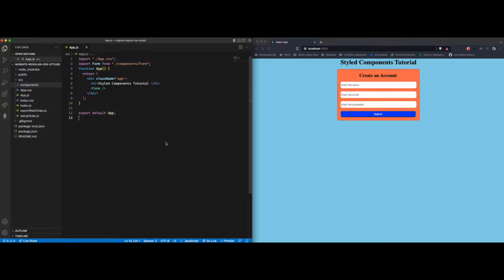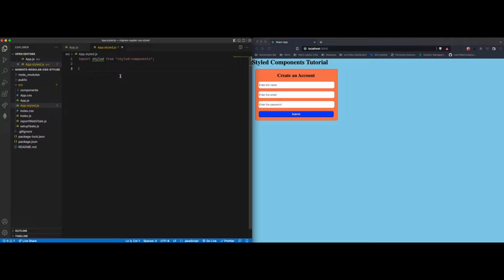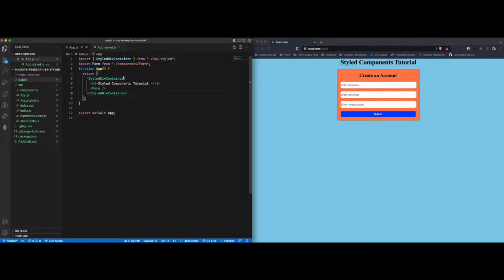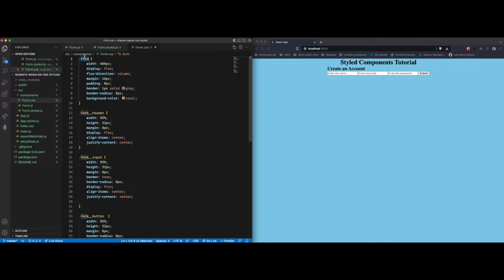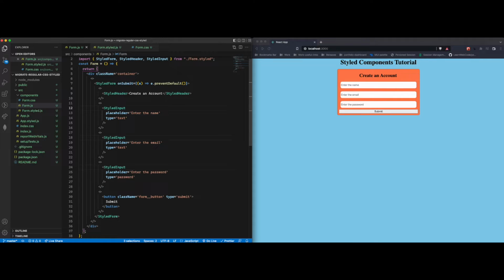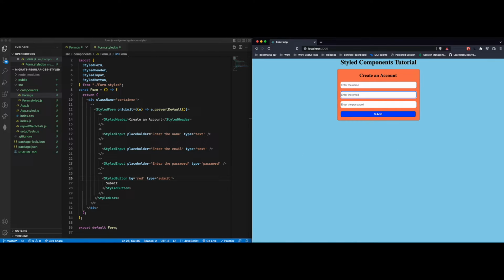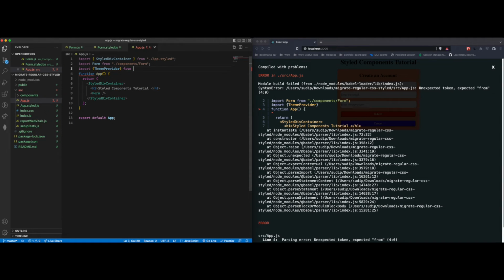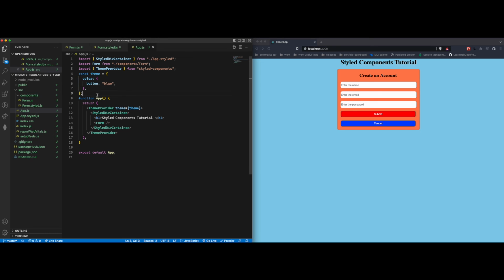How to get started with Styled Components?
In this tutorial, we are looking into Styled Components in React. We are migrating regular css to styled-components.